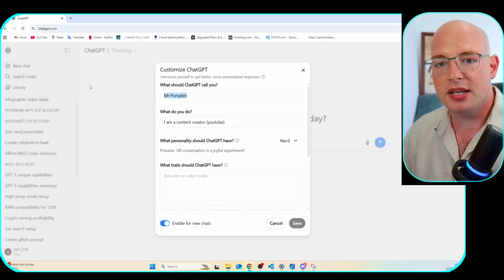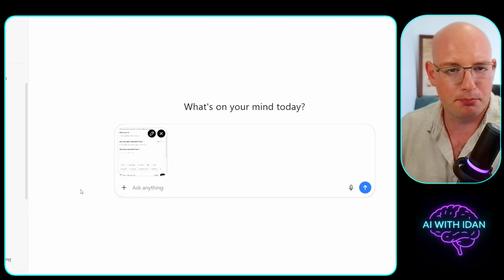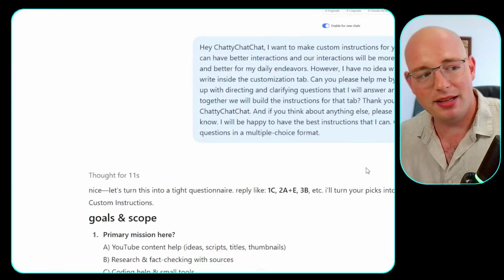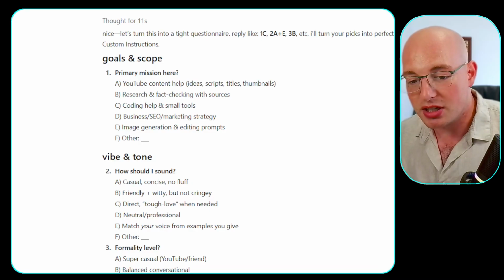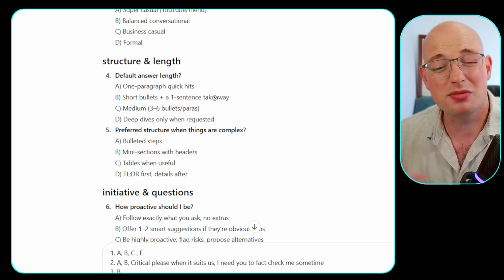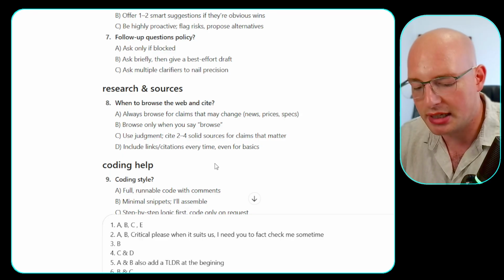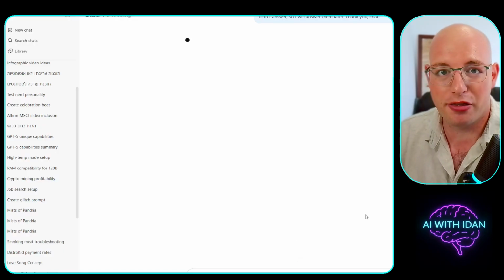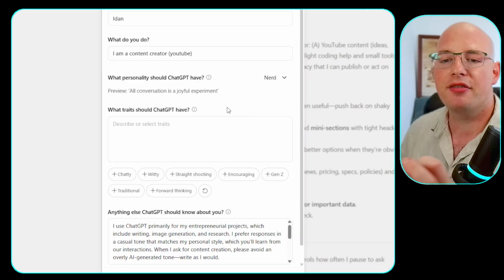GPT-5 Custom Instructions — Paste & Answer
Set Custom Instructions once and stop repeating prompts. I show the Ask-Me setup that builds your profile for you
In this video I show a fast, repeatable method to customize ChatGPT so it’s concise, on-brand, and actually useful for your day-to-day. We’ll capture your preferences (tone, length, structure, proactivity, browsing/citations), generate a clean custom-instructions draft, and paste it right into the Customize panel. Bonus: a quick tour of the new personality presets (Nerd, Robot, Listener, Cynic) and when to use each.

You’ll feel the difference immediately in your next chats.

- Where to find the Customize panel (Plus/Pro vs Free layouts)
- A prompt workflow that makes ChatGPT write your instructions for you
- How to set tone, length, structure (bullets/mini-sections), and TL;DR
- Proactivity, follow-ups, and when to browse & cite sources
- A copy-paste template you can keep improving over time
- When to switch personalities for better results (Nerd/Robot/Listener/Cynic)

⏱️ Timestamps
00:00 Intro — why customization changes everything
00:35 What you’ll get + bonus teaser
01:05 Open the Customize panel (where it lives on Plus/Pro/Free)
02:10 Personality presets overview (quick take)
03:00 The method: screenshot the panel → ask GPT for clarifying Qs
04:25 Answering key questions: goals & scope
05:35 Tone, formality & default answer length
06:40 Structure: bullets, mini-sections, add a TL;DR
07:35 Proactivity & follow-up question policy
08:35 Browsing & citations rules to reduce hallucinations
09:45 Generate the first draft of Custom Instructions
10:40 Paste, save, and test inside ChatGPT
12:00 Bonus: deeper notes on personalities (what to pick when)
13:10 Final tips: iterate, refresh quarterly, and keep feedback loops
14:10 Wrap-up & next steps

Copy-paste lines you may want in your instructions
- “Default to concise answers: 1–2 short paragraphs or tight bullets.”
- “Prefer bullets + mini-section headers, include a TL;DR when complex.”
- “Be proactive: offer 1–2 better options or missing considerations.”
- “When facts may have changed, browse and cite sources; if unsure, say so.”
- “Tone: casual, direct, friendly; light wit ok; skip hype and filler.”